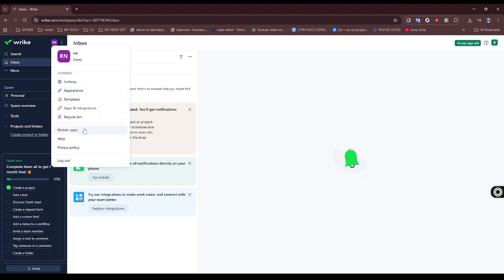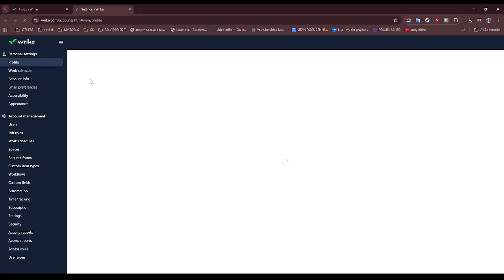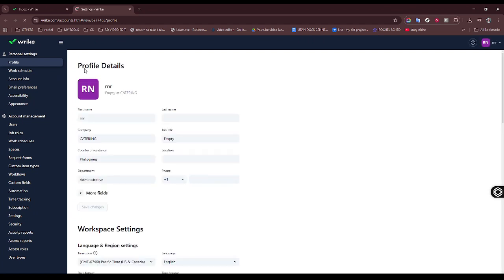How to change password in Wrike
Keep your Wrike account safe by learning how to change your password easily. This simple guide walks you through the process of updating your credentials and tips for creating strong passwords to protect your data and projects.